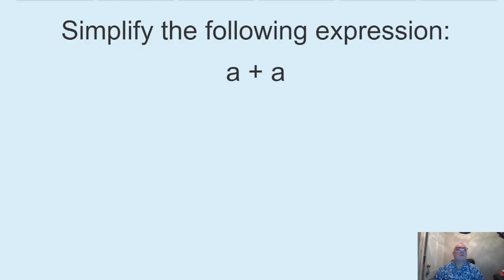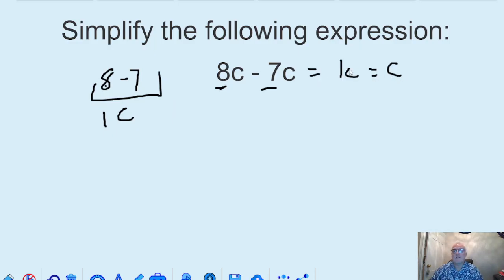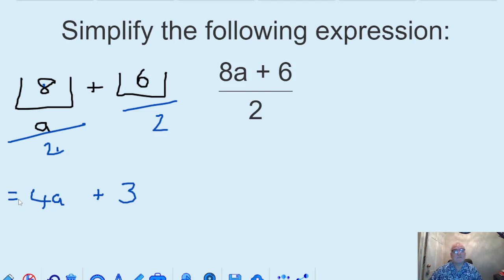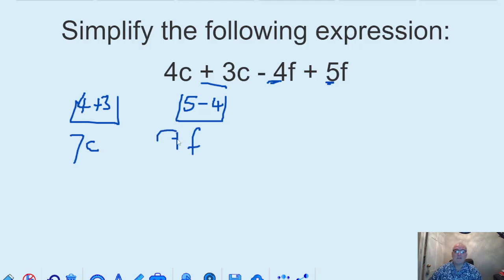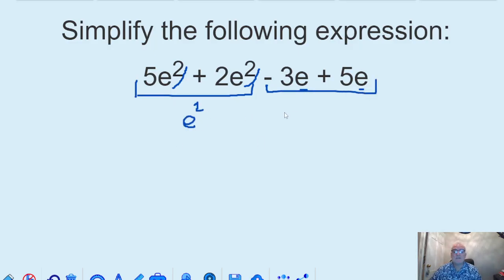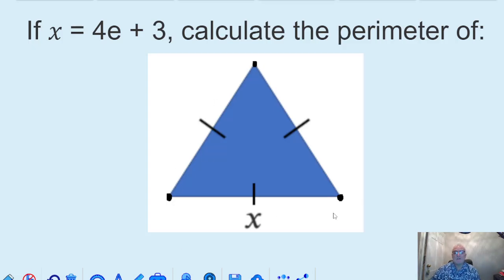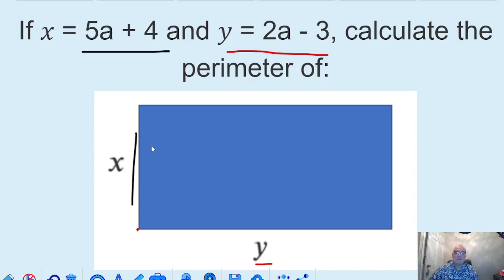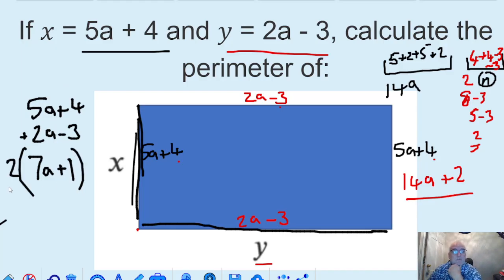simplifying expressions including algebra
a pictorial approach to concrete understanding in collecting like terms and simplifying expressions